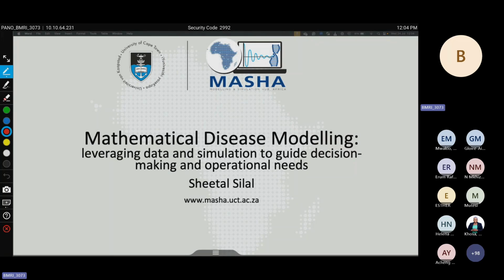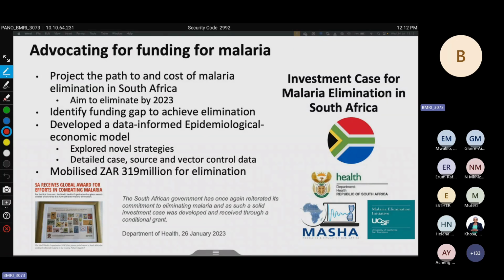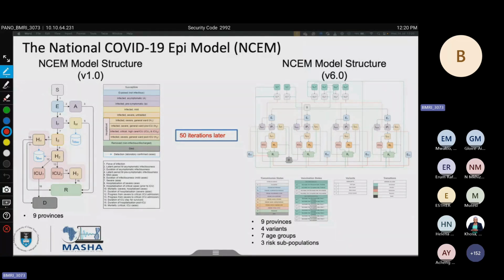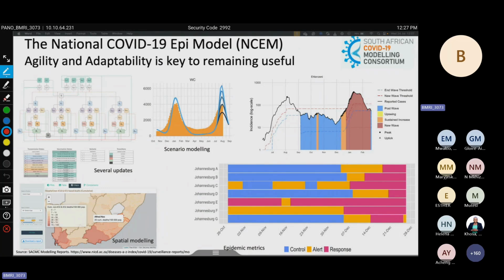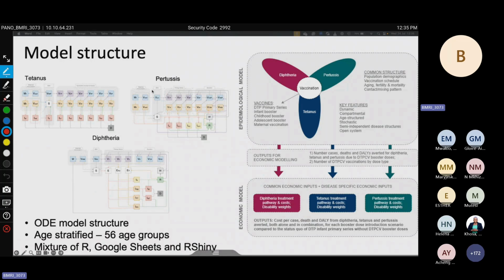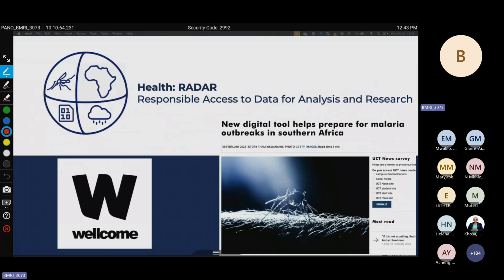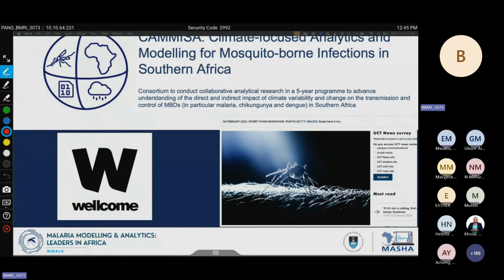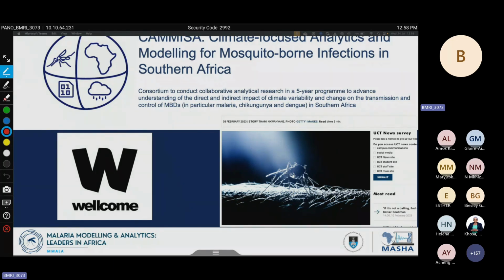Mathematical Disease Modelling Seminar: Prof Sheetal Silal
Prof Sheetal Silal is the Director the Modelling and Simulation Hub, Africa (MASHA) at the University of Cape Town and Honorary Visiting Research Fellow in Tropical Disease Modelling at Oxford University. Her primary research area is the development and application of mathematical transmission models of vector-borne diseases and vaccine preventable diseases in South Africa, sub-Saharan Africa and globally, with a focus on supporting policy development and implementation. She recently led the development of the COVID-19 dynamic transmission models as part of the South African COVID-19 Modelling Consortium for the Government of South Africa. She is the Chair of the WHO Immunization and Vaccine Implementation Research Advisory Committee and a member of the WHO Collaboratory Technical Advisory Group.